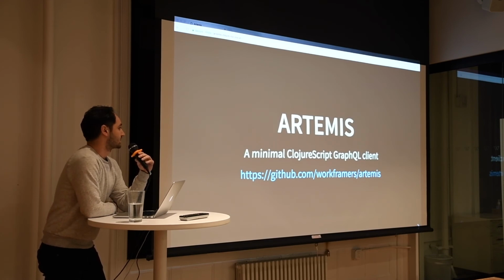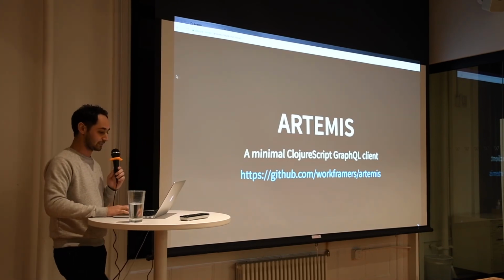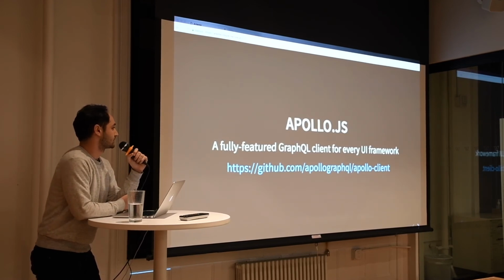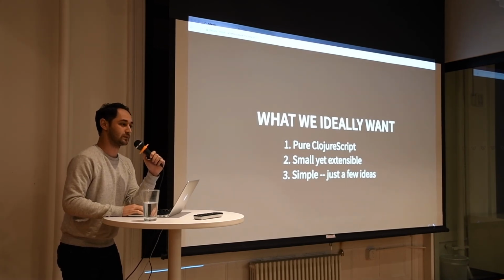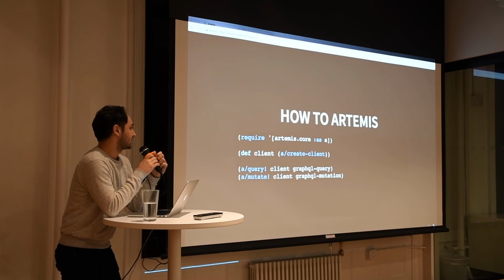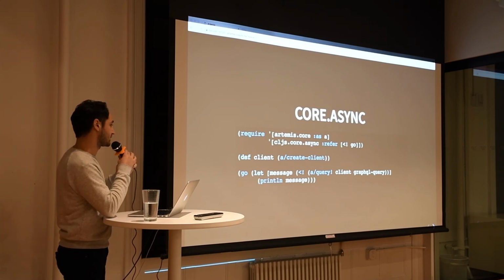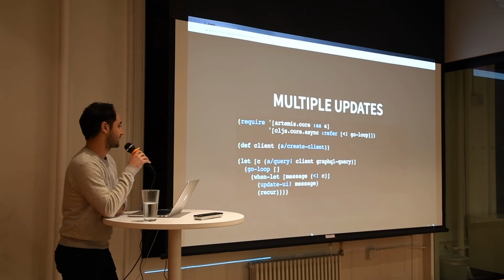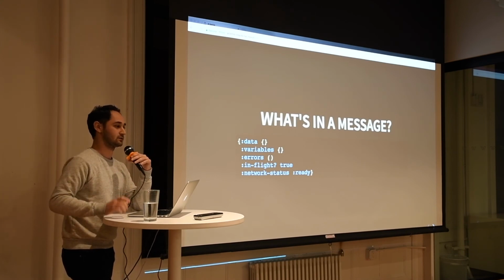GraphQL Extravaganza: Jorge Colindres at Workframe, April 2018